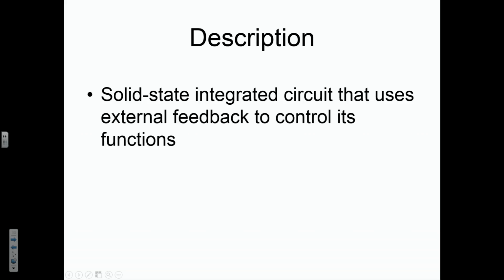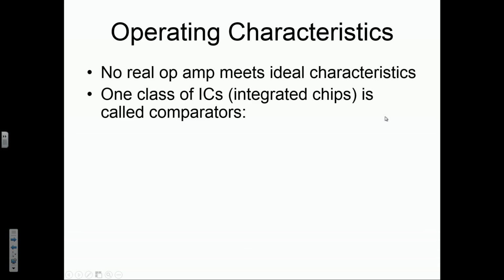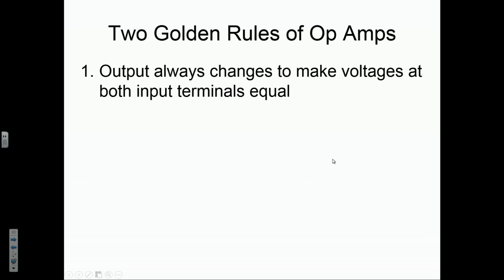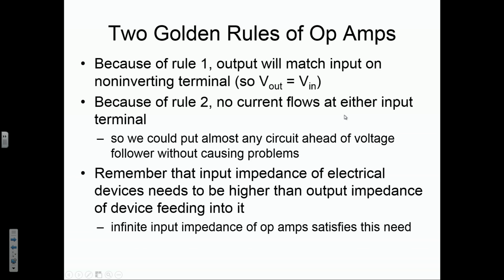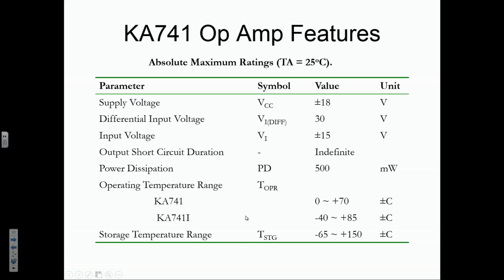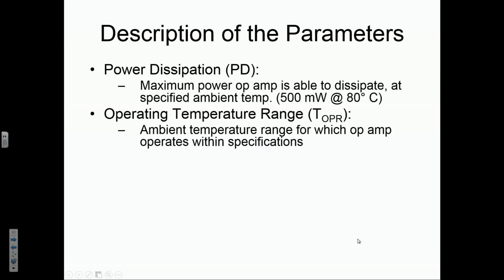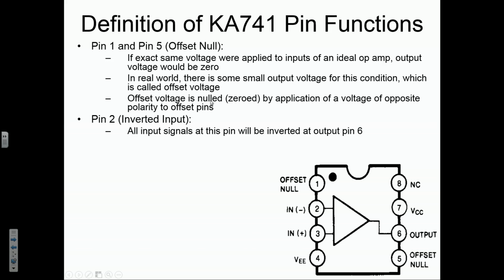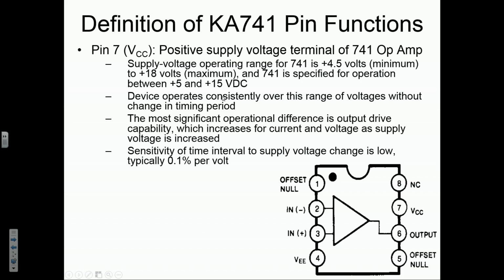TAMU CIVIL CAPTURE STUDIO 2014 02 15 18 16 45 compressed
Operational Amplifiers: Fundamentals